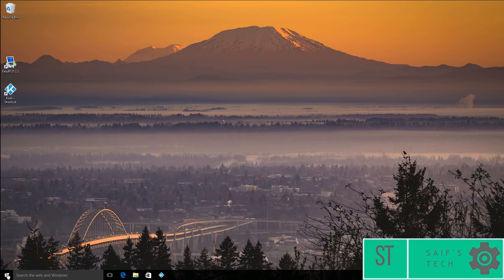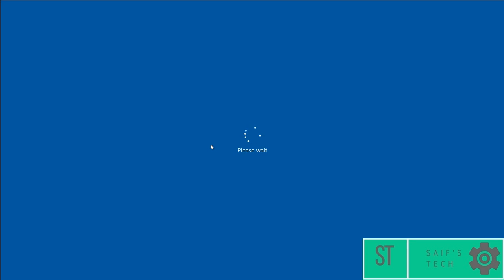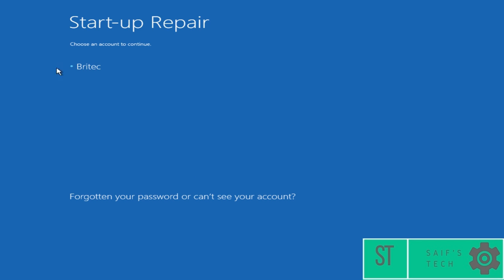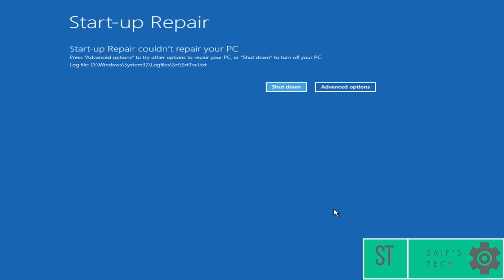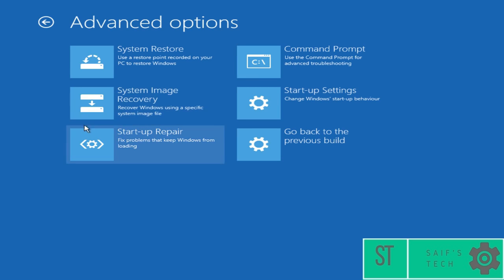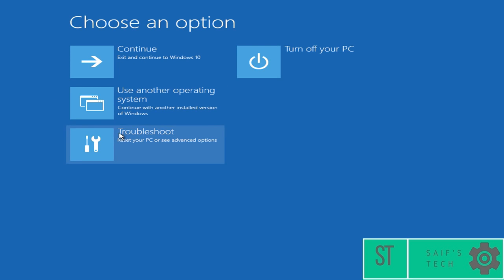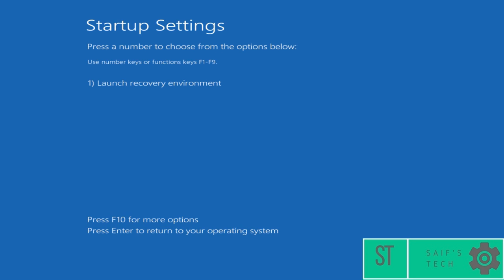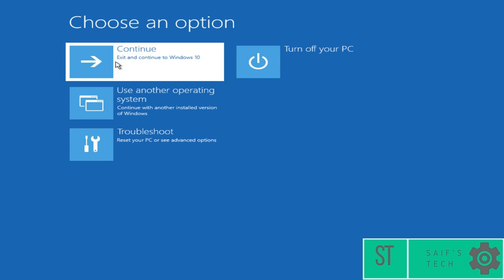Repair Windows 10 using Automatic Repair | WINDOWS TIPS AND TRICKS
Repair Windows 10 using Automatic Repair

If your having computer problems like reboot loop or corrupt windows files using Automatic Repair to repair Windows 10 is a good start. Automatic repair or Start up repair can fix, resolve and help recovery of some common issues in windows 10. This solution may not fix all of your PC Boot up problems, but is a good starting point. It can resolve corrupt registry keys and Windows update related issue. Another common computer problem is having a corrupt software driver or program. Running Start-up Repair on your computer can fix problems that keep windows from loading on your computer or laptop. Remember this tool is not a one fix for all tool, it has its limitations, but all is not lost, you have other options open to you like, system restore, System image recovery, Refresh your pc and Reset your PC.

Step 1: Place the CD or USB in your drive and proceed to boot from it
Step 2: When the install screen pops up, look to the bottom left and select "Repair Your Computer".
Step 3: You will now see a screen that says "Choose an option". Select "Troubleshoot", then "Advanced Options", and then "Start-up repair".

Remember backing up you're data on a regular basis can save you s lot of hassle in the long run.